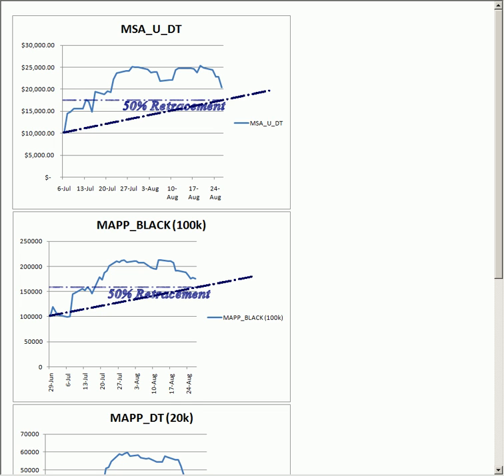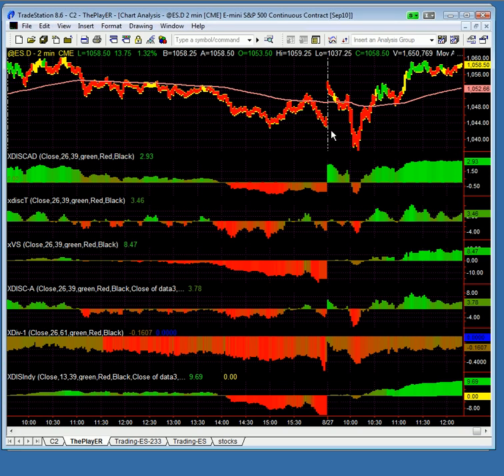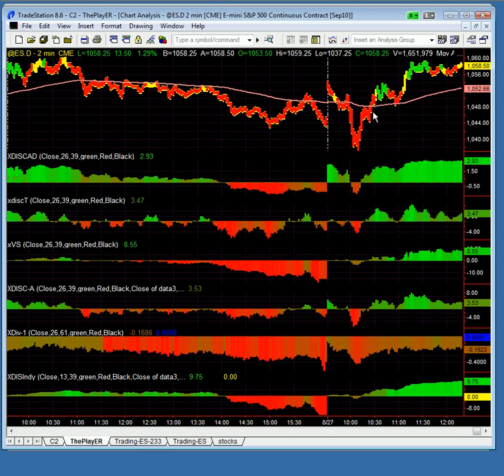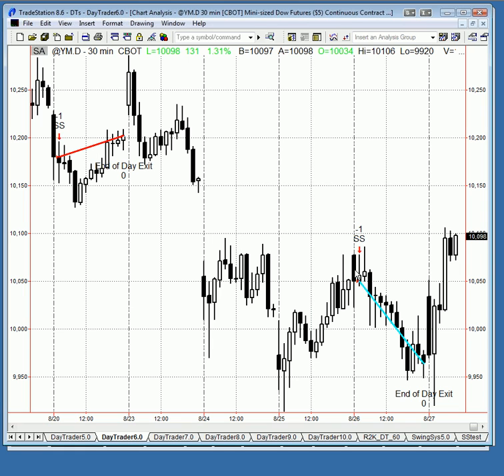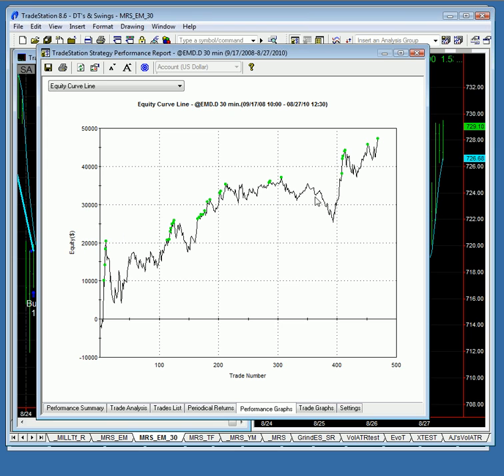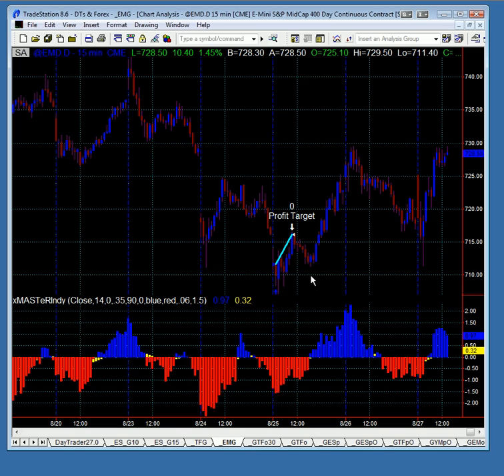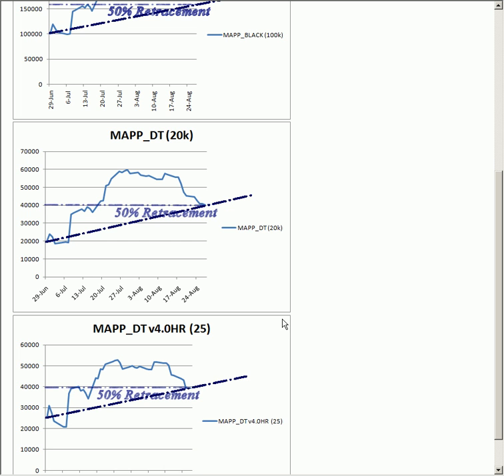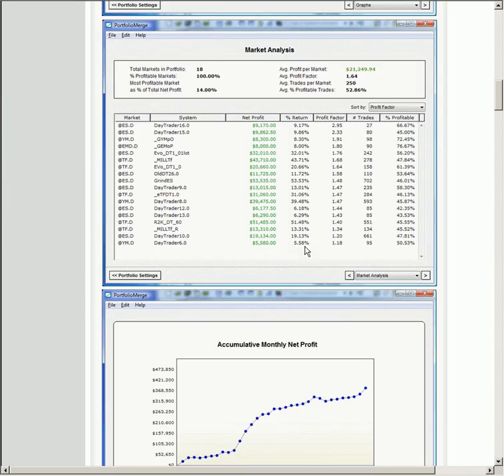Today's FREE Market Analysis & Trading VIDEO for Friday 08/27/2010!